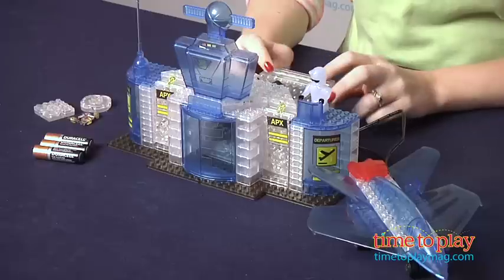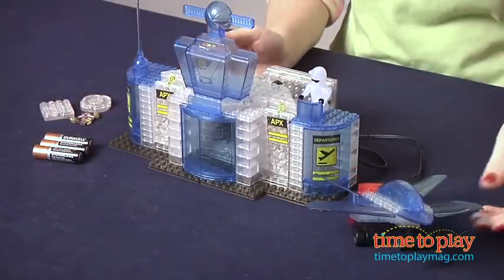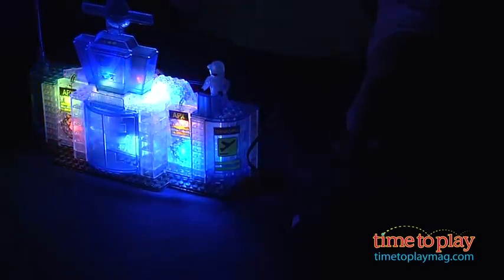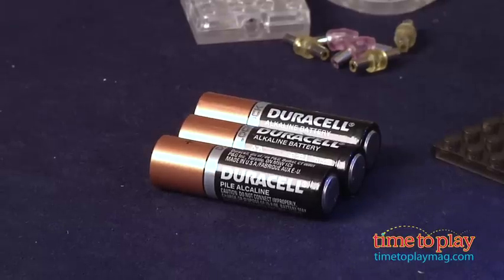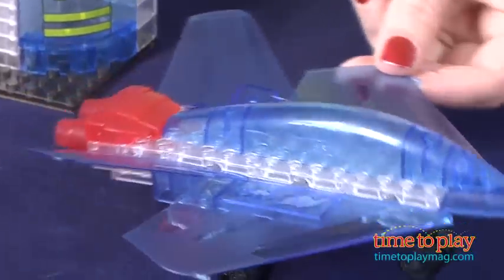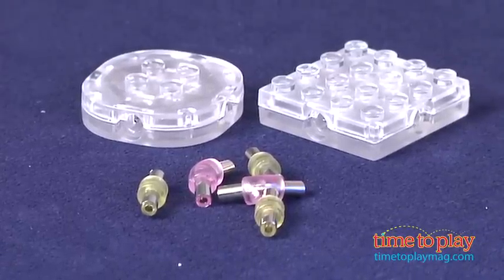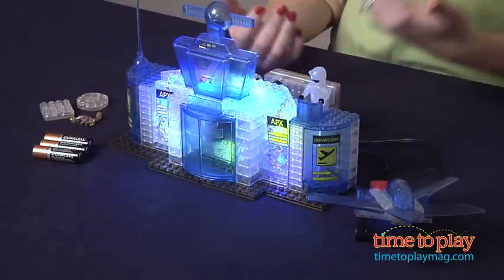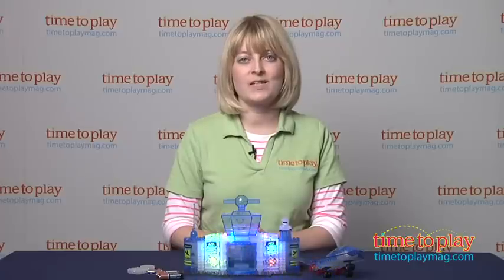Lite Brix Lumi-Port from Cra-Z-Art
Lite Brix is a new brick-based building system that lets kids build models that light up. The centerpiece of all Lite Brix models are the special bricks that have circuitry and built-in LED lights. The Lumi-Port set comes with 16 of these special bricks. Once kids build the airport and model jet, they can light up both models. The LEDs will flash in four different colors and last hundreds of hours.

The lights are powered by a battery pack that has dual cords, allowing both the airport and the jet to light up at the same time. Follow the directions to plug the cords into different areas on the model and light the whole thing up.

The set also includes decals and one miniature figure.

Additional Lite Brix sets are available and sold separately. Lite Brix are compatible with other blocks, such as those made by LEGO and MEGA Bloks.